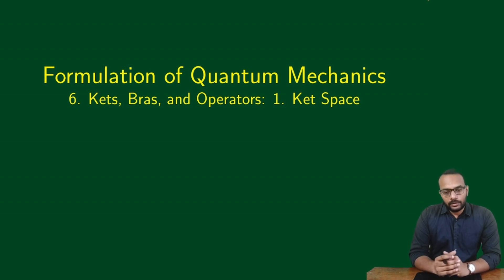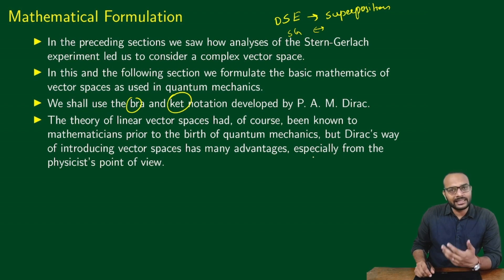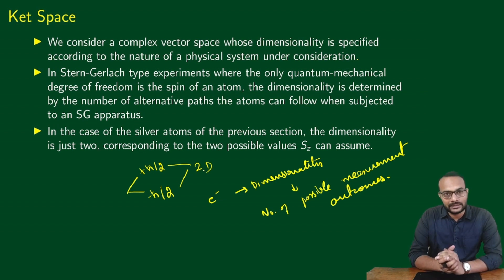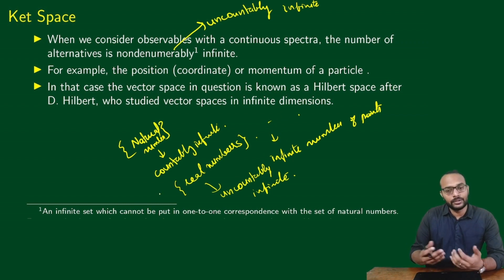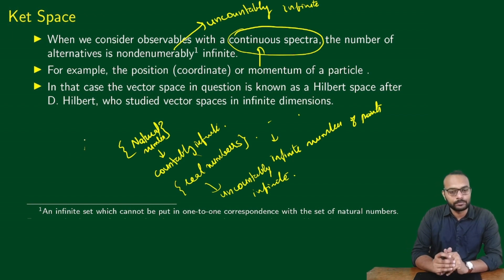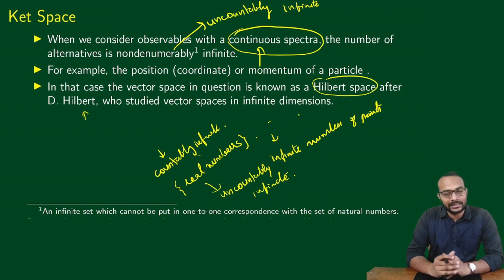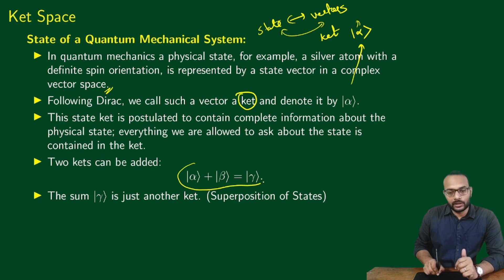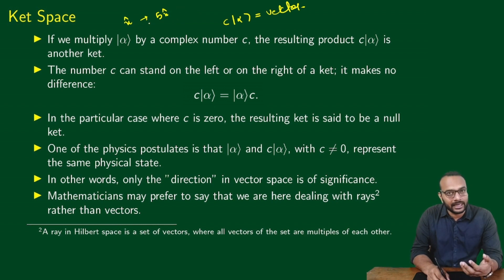1.10 States and Observables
We start discussing the mathematical formulation of quantum mechanics. In this we introduce the ket space and look at the mathematical representations of states and observables.